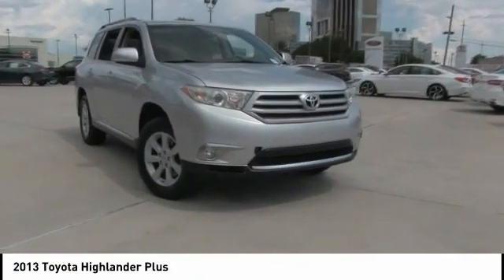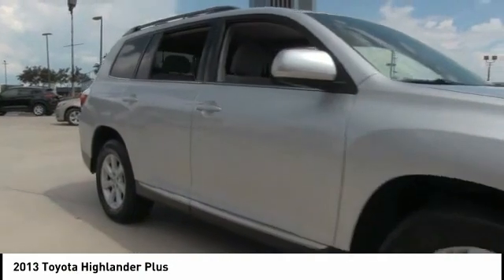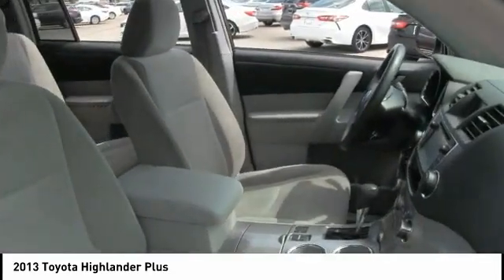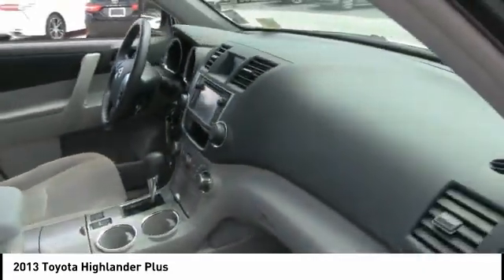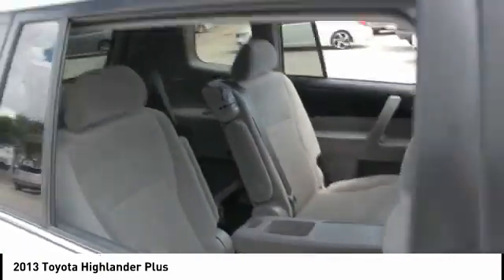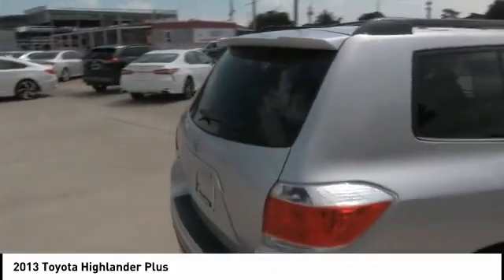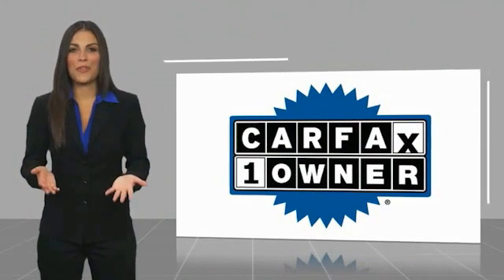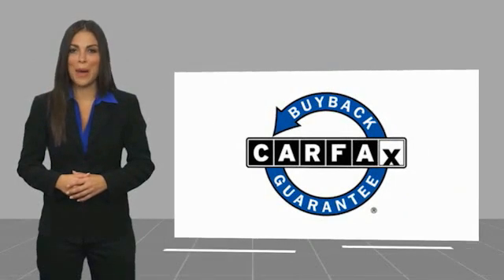2013 Toyota Highlander Metairie LA LL17021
2013 Toyota Highlander Plus

Lakeside Toyota
3701 North Causeway